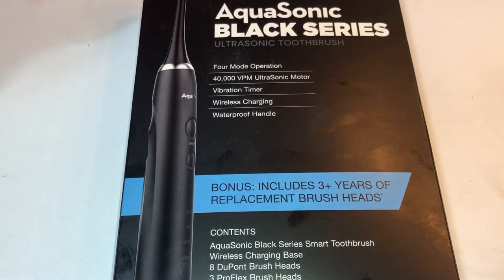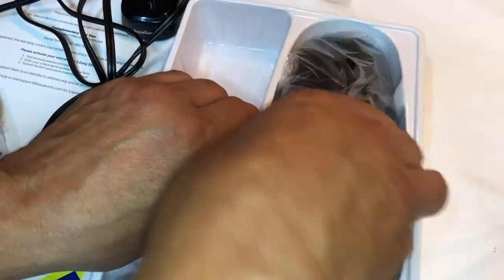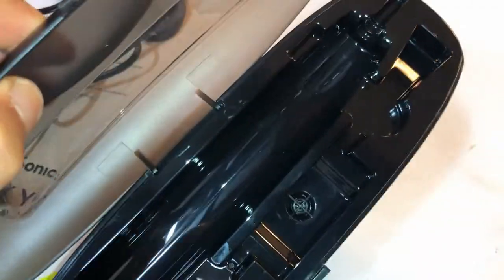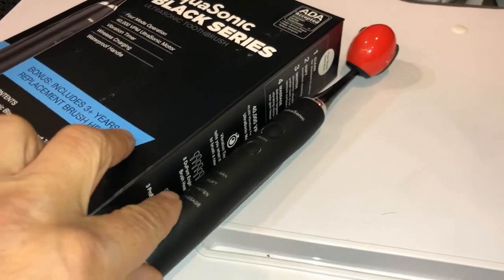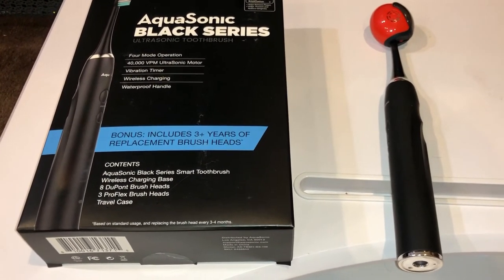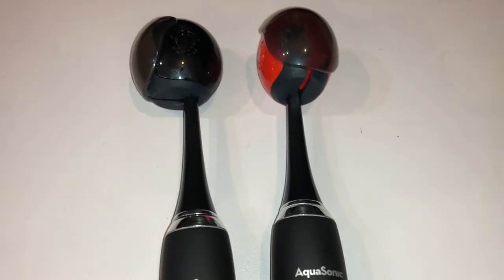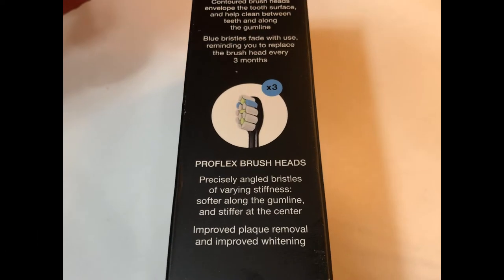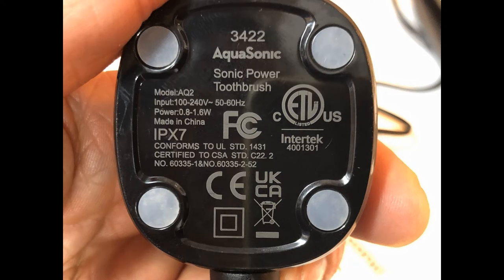AquaSonic Ultrasonic Electric Toothbrush Clean Gums Teeth Ultimate Bundle Black Model: AS-TBSH-BS-HB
AquaSonic UltraSonic Electric ToothBrush Clean Gums Teeth Ultimate Bundle Black
Model:AS-TBSH-BS-HB   SKU:6488842
(11-2022)

Cost: $ 34.95

Frekare Helmet Toothbrush Covers Caps, 4 Count (White, Black, Blue, Red) Keep Bristles Clean
(10-2022)

Cost:  $3.99

Purchased on amazon